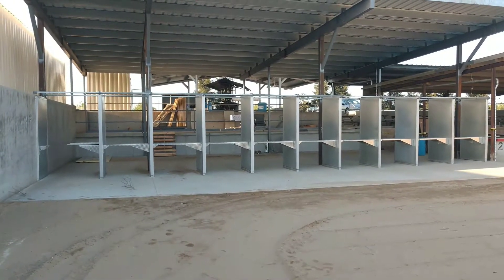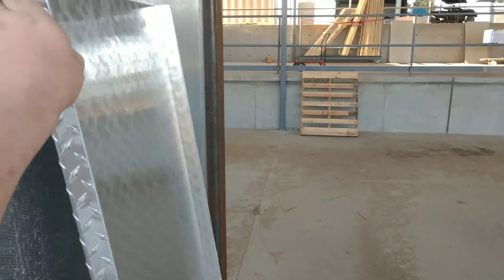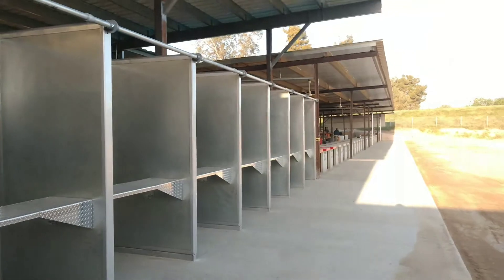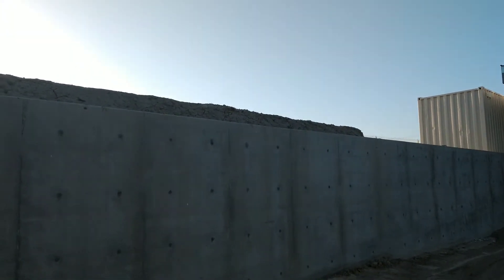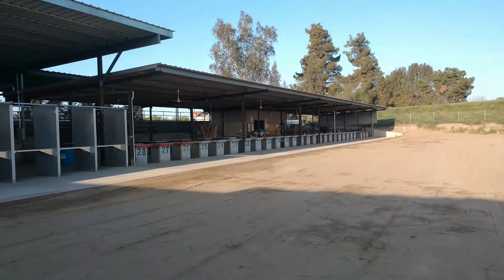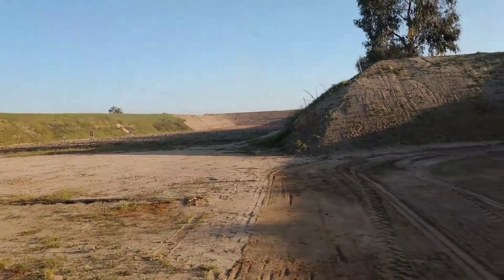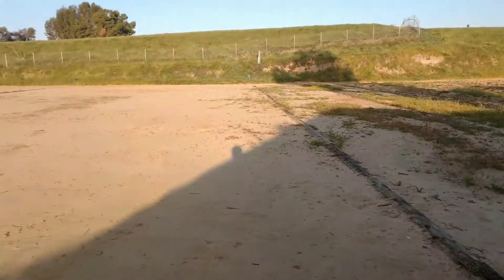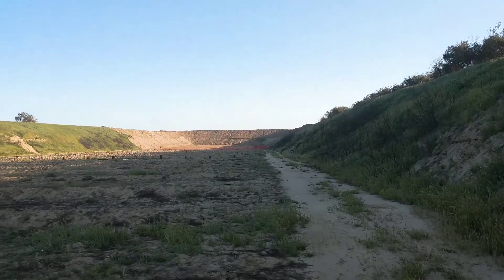Visalia Sportsman's Association Gun Range Update 4/14/18